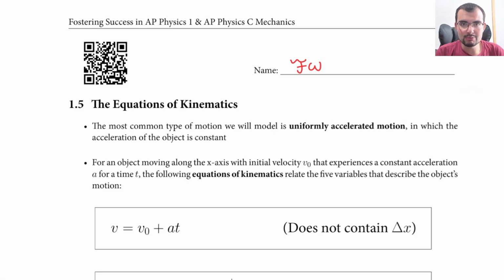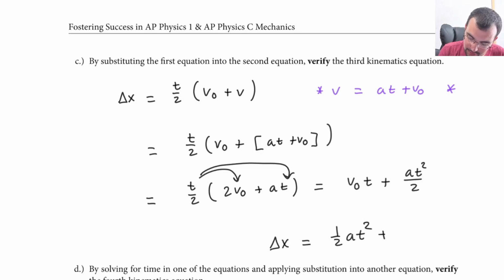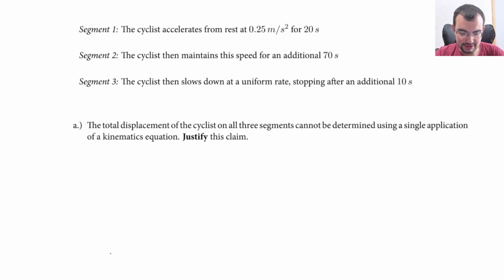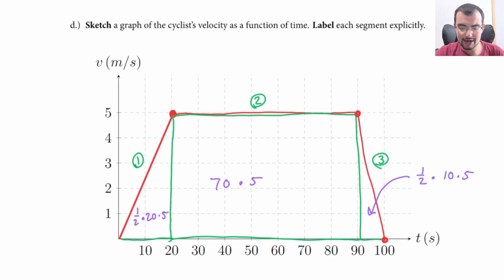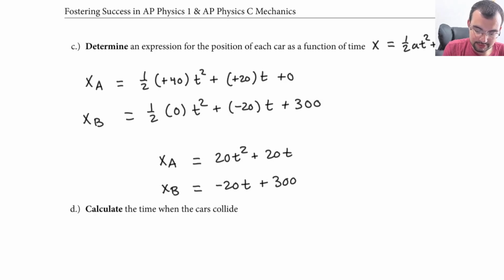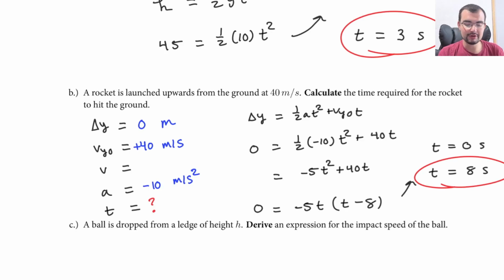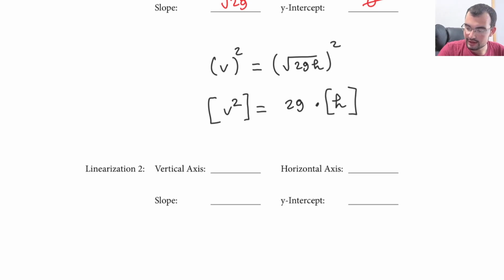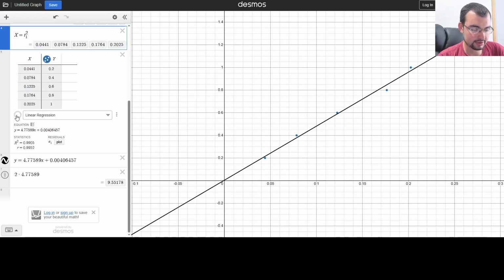(AP Physics 1 + C Mechanics) 1.5: The Equations of Kinematics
0:00 Introduction
2:20 Problem 1: Deriving the Kinematics Equations
12:30 Problem 2: Numeric Big 4 Examples
19:40 Problem 3: Numeric Multi-Segment Example
30:35 Problem 4: Symbolic Multi-Segment Example
36:50 Problem 5: Accelerated Car Crash QQT
46:00 Problem 6: Free Fall Kinematics Derivation
47:30 Problem 7: Free Fall Kinematics Examples
55:55 Problem 8: Linearization Practice
1:01:40 Problem 9: Free Fall LAB linearization
1:08:00 Desmos Linearization Tutorial